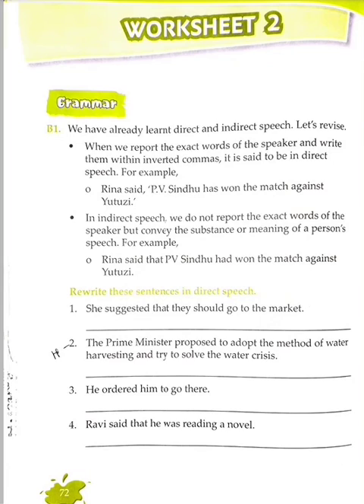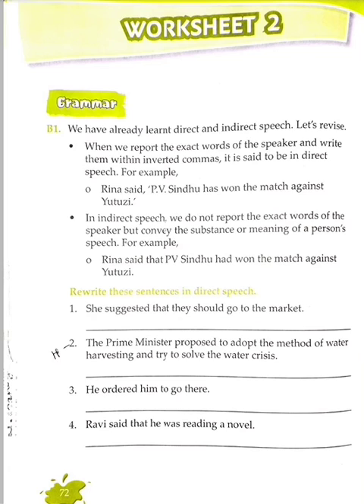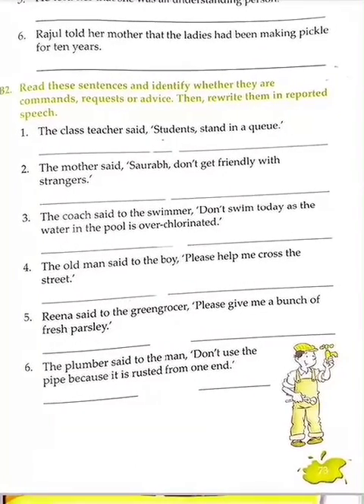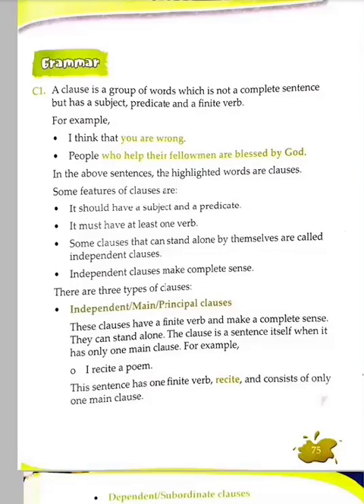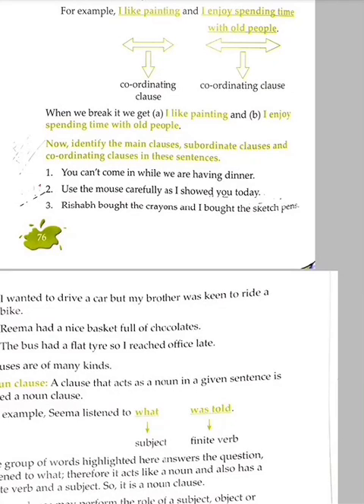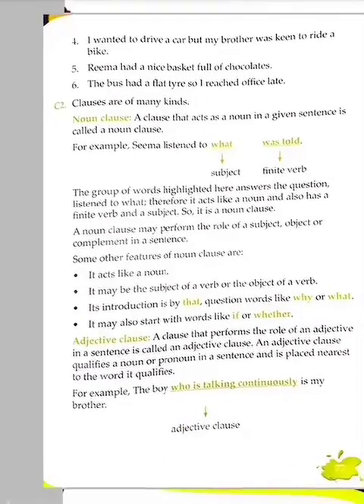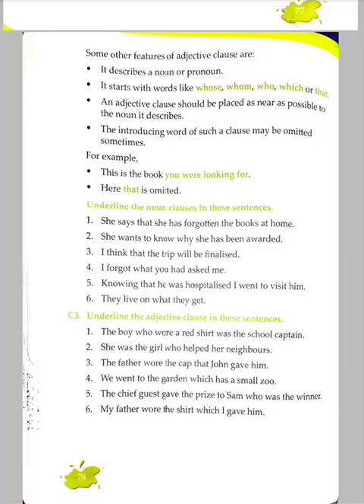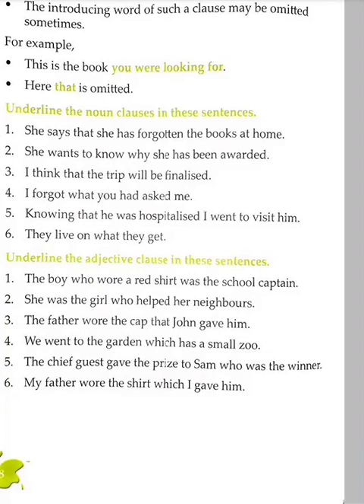English Workbook Class 8 Theme 5 Worksheet 2 & 3.